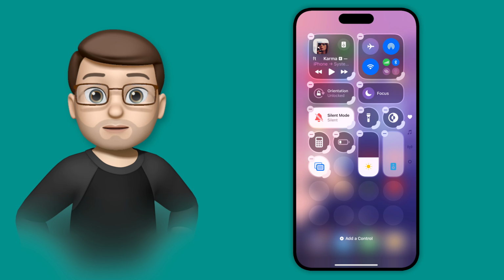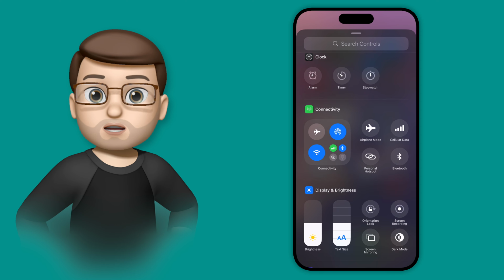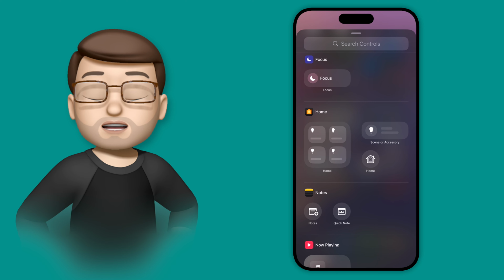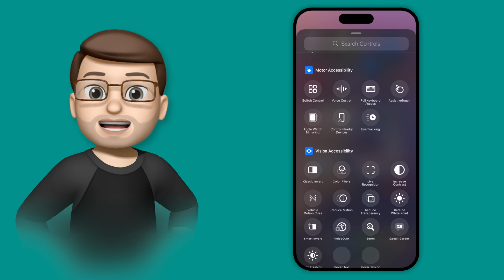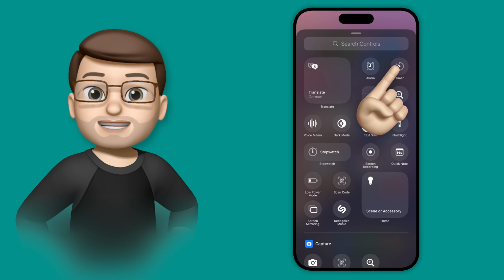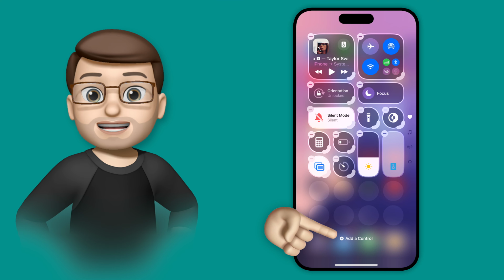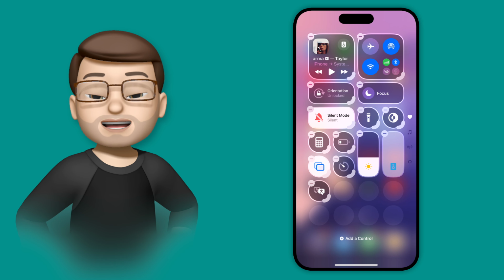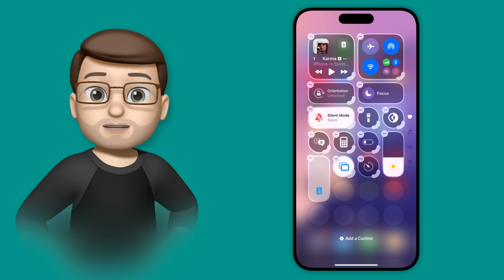How to Add and Remove Controls to Make Your Control Centre More Useful and Efficient in iOS 18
iOS 18 brings significant updates to the Control Centre, allowing you to fully personalise it to suit your needs. In this video, I’ll walk you through how to add, rearrange, and organise controls to create a more efficient and tailored experience on your iPhone. From accessibility shortcuts to HomeKit controls, discover how to set up the most convenient Control Centre layout, with easy tips to make navigating your iPhone simpler and faster. Whether you’re looking for a more streamlined interface or just a way to declutter your Control Centre, this guide covers everything you need to know.